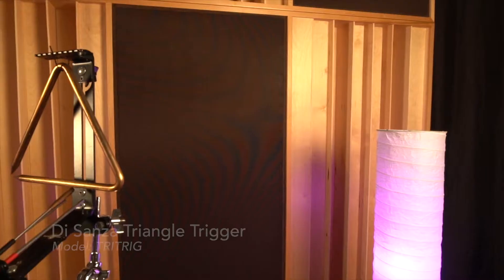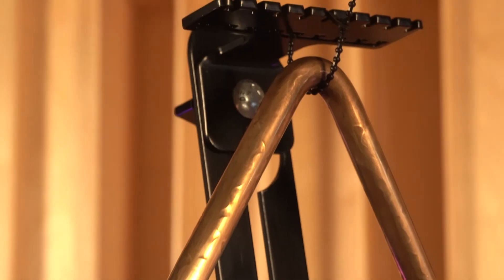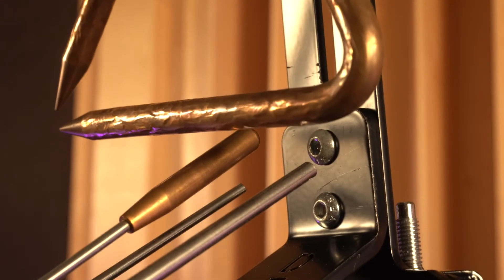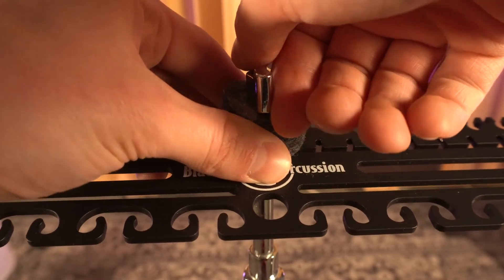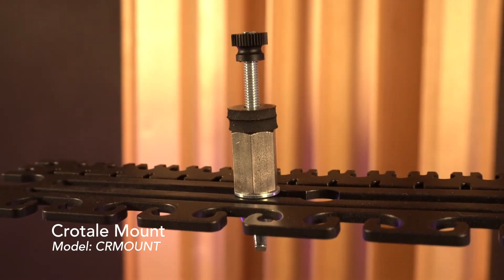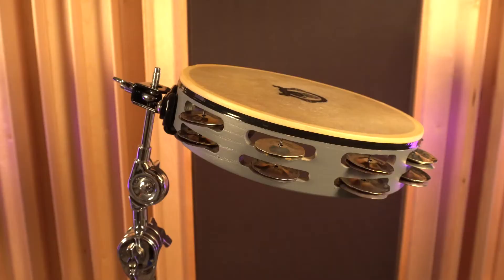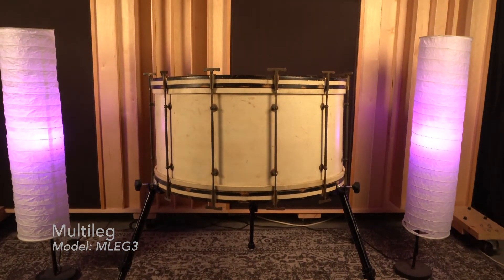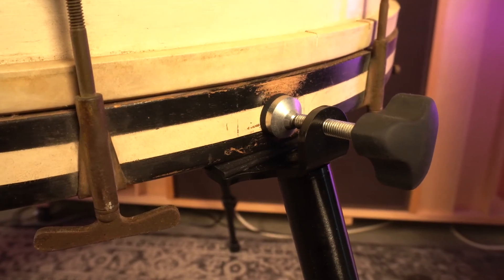Accessory Buying Guide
Learn about all of the percussion accessories Black Swamp has to offer.

[ Get Social ]